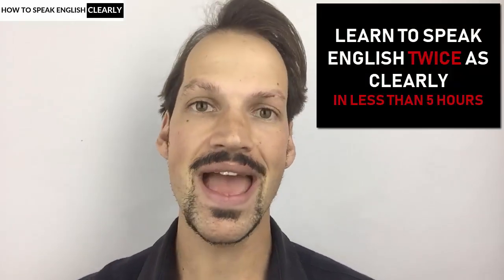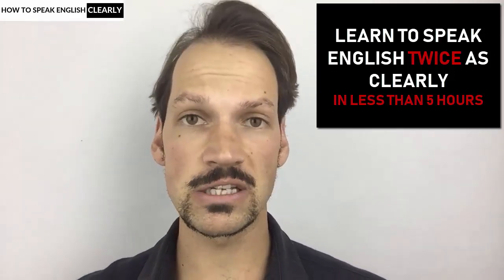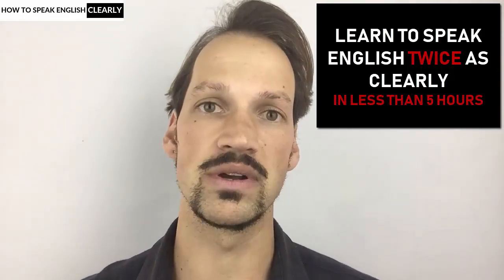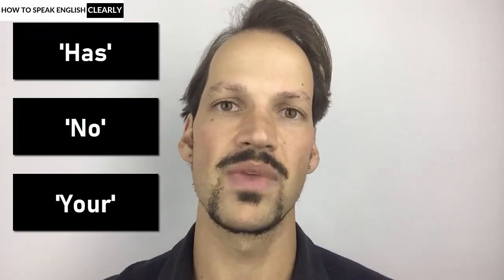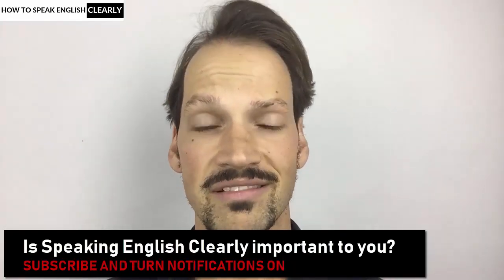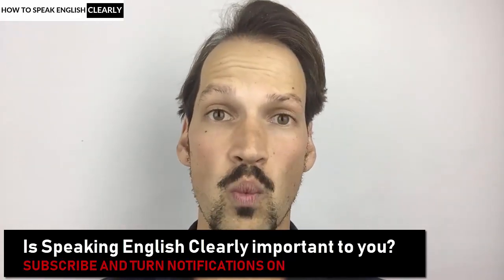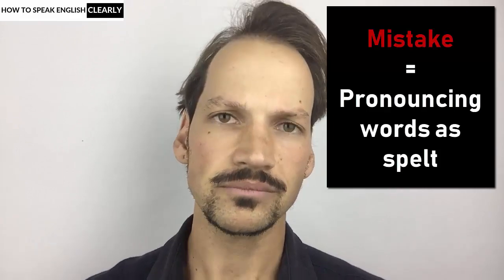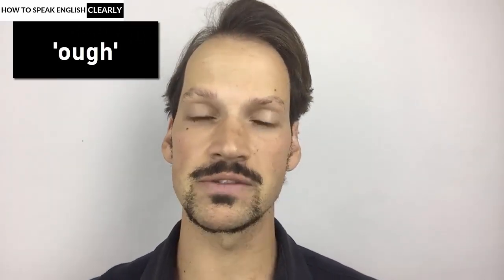How to DOUBLE Your Clarity of English Speech in less than 5 hours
It only takes a few hours but will change the way you speak English forever!

In this English pronunciation tutorial, I show you the simple strategy to double your clarity of English speaking and English Pronunciation in less than 5 hours.
This strategy enables you to immediately improve your English pronunciation and come across as more professional in all situations, and whenever you're speaking English.
I named this strategy ‘the instant wins strategy’ because you can integrate it into your speech IMMEDIATELY without having to learn any new sounds or pronunciation points.

Even if you spend just 1 hour implementing the technique I teach you here, you will significantly improve your English speaking, and how you come across.

The tutorial is designed for non-native English speakers who are living and working in English speaking countries. It's also relevant for any non-native speakers of English who require clear spoken English for their profession or future job prospects.

Do you speak English clearly? Do you feel like your English pronunciation is as good as it could be? Learn to Speak English clearly and with more confidence,!

*** Quickly improve your English pronunciation with the step by step course

Learn English Pronunciation and the British accent on Youtube with Michael Roberts.  The biggest single factor affecting how people perceive you is your speech and accent. English School Online helps international professionals living in London and other English-speaking cities around the world to speak English clearly and with good pronunciation. The result of this is having more confidence to speak in front of others, being more valued as a professional, and being able to speak as you would in your own language, without the fear of being judged.

Learn English Pronunciation, improve your English elocution, and master the British Accent.